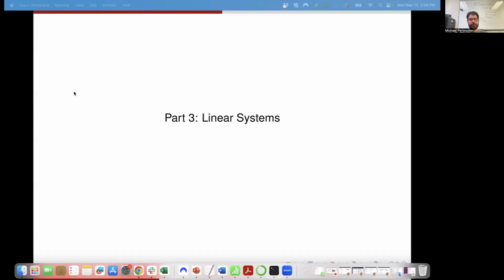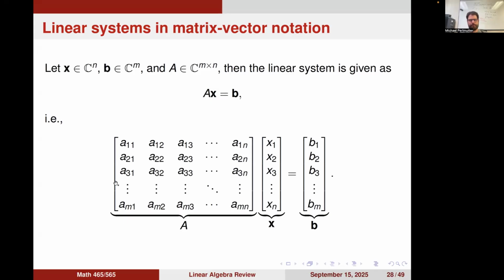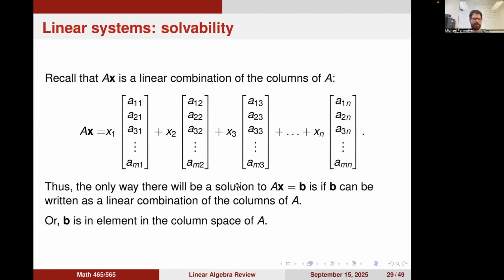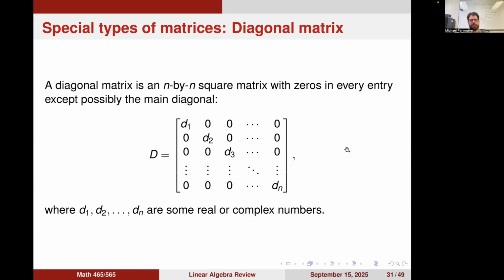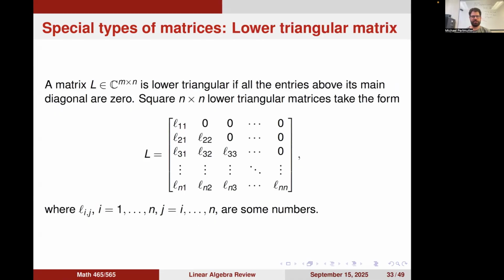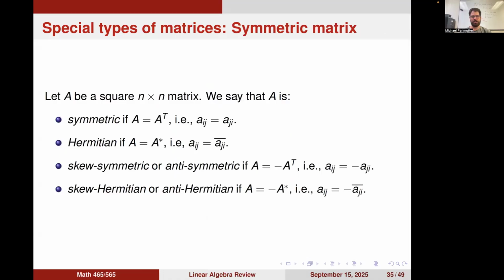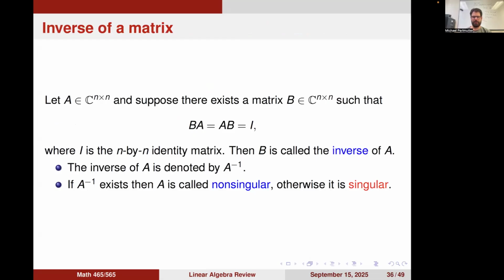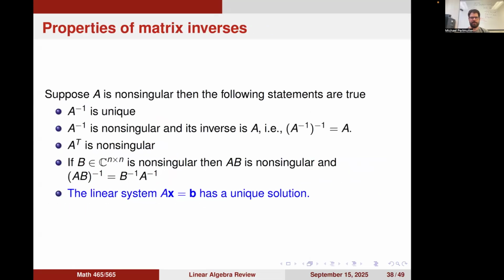Linear Algebra Review - Part 3